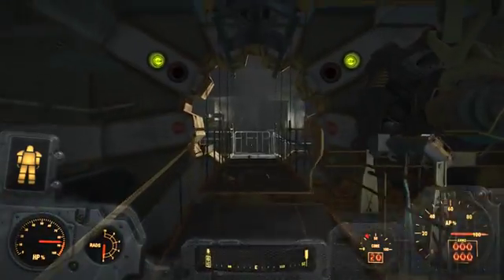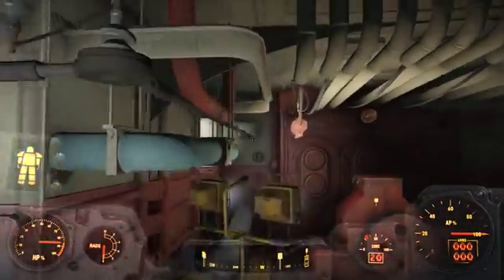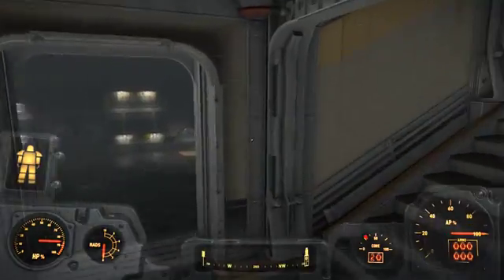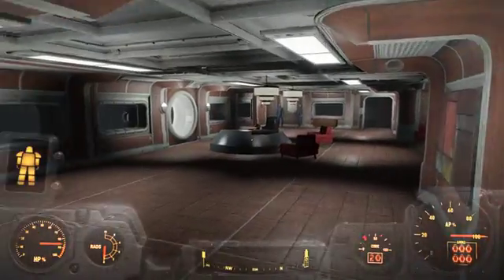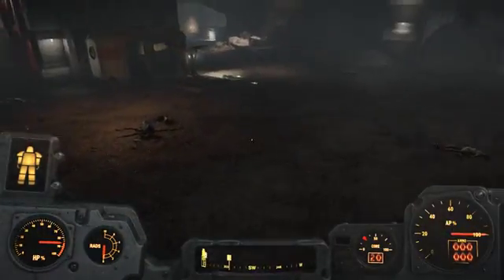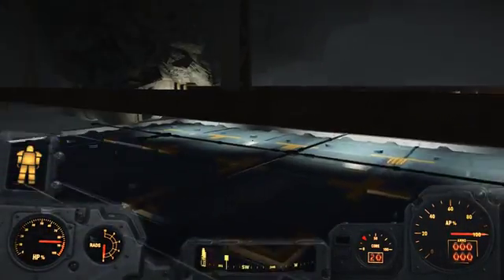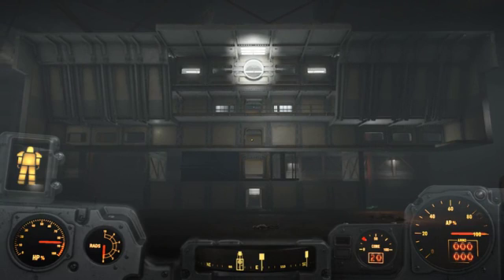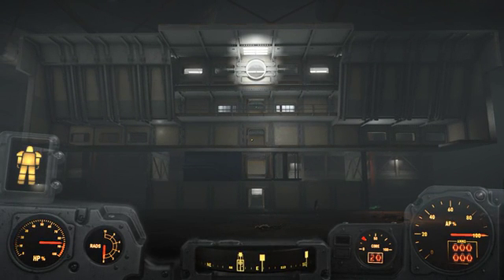My Vault 88 Build. First Progress Video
Hello

Welcome to my Vault 88 build. This is the first progress video to show where I am at. Check back for more updates as this Vault works its way toward completion.

 (Also learning screen capture and what resolution to run for youtube, i think this one's quality is too low but let me know)